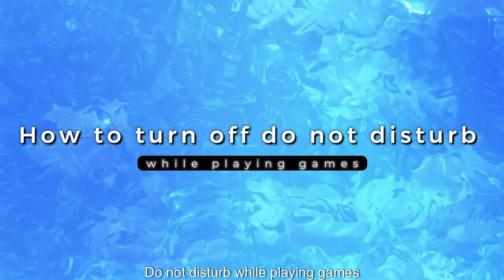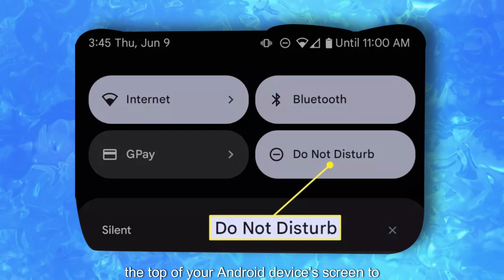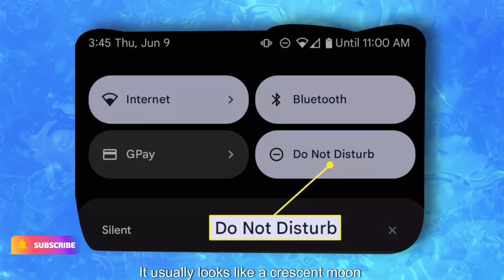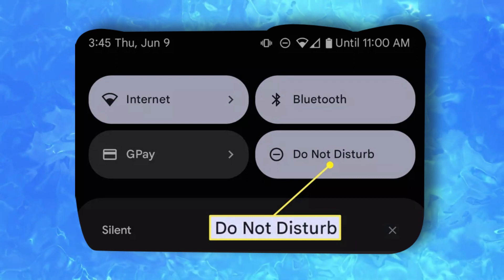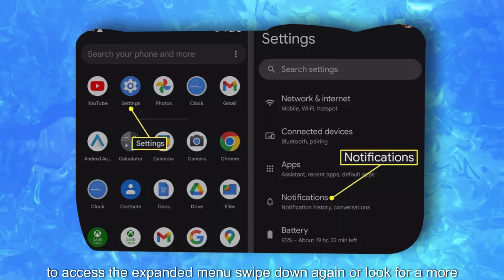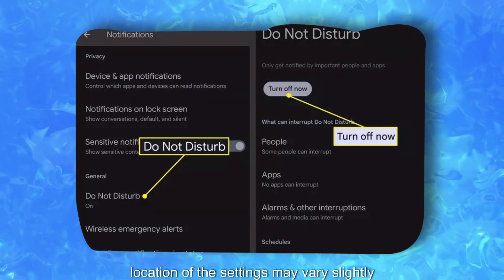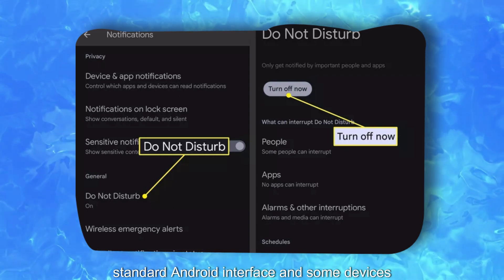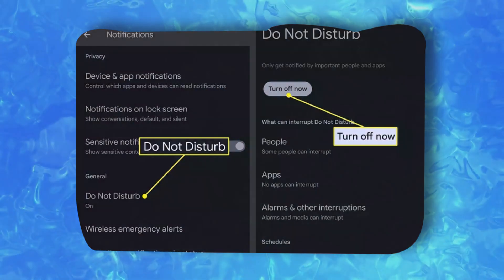How To Turn Off Do Not Disturb Mode While Playing Games